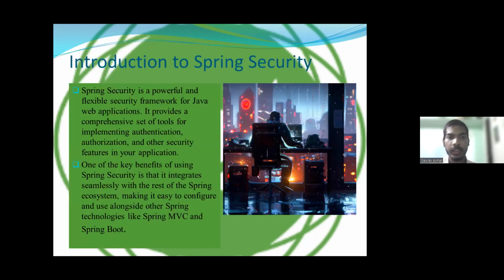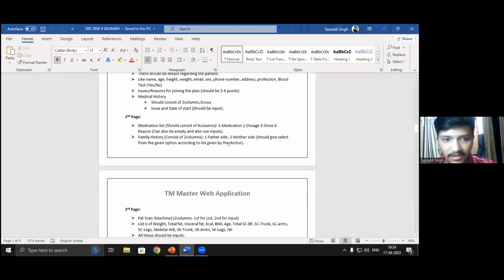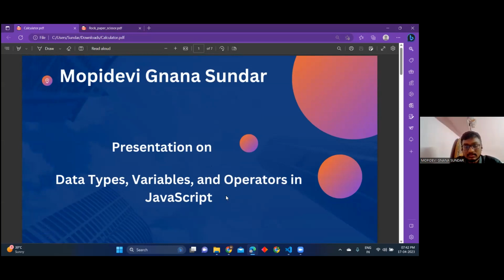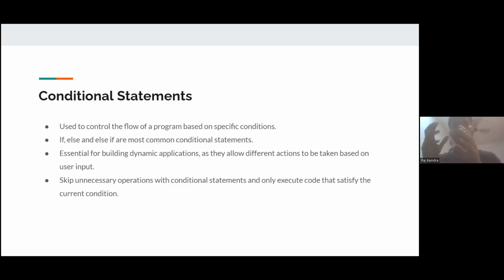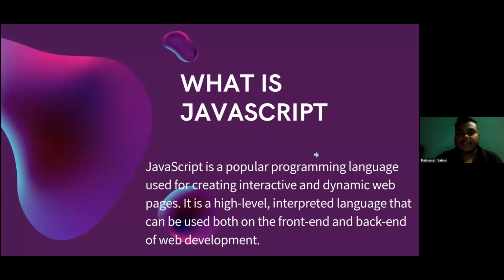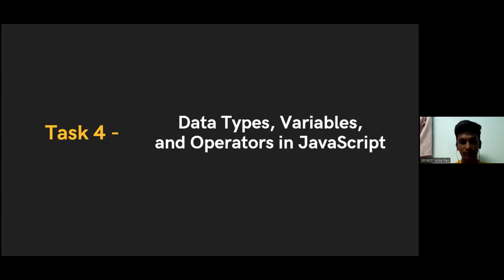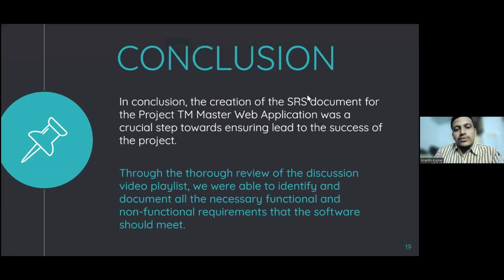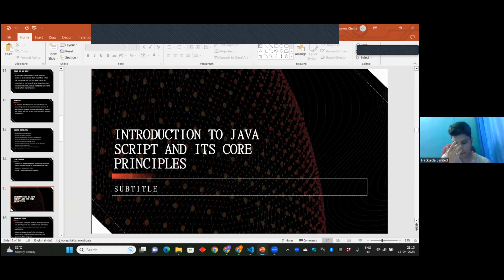Internship Meeting Recording 17th April 2023 | Akash Lamba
00:00 Gaurav Kumar - Java web Application - Spring security implementation
14:02 Saurabh Singh - Software Requirements Specification
24:57 Mopidevi Gnana Sundar - Data types, Variables and operators in JS
32:22 Mopidevi Gnana Sundar - Control Structures in Javascript
41:02 Raj Baindra - Javascript Functions, Scopes and Closures
54:31 Raj Baindra - Control Statements and Loops in Javascript
1:04:45 Ganesh Kalyankar - Control Structures in Javascript
1:15:24 Ratiranjan Sahoo - Introduction to JS and its Core Principles
1:28:11 Anka Rao - Doctor Appointment webpage
1:31:12 Anka Rao -  Software Requirements Specification Document
1:34:20 Anka Rao - Data types, Variables and operators in Javascript
1:43:11 kranthi Kumar - Doctor's Search Website
1:49:00 kranthi Kumar- SRS of TM Master Web Application
1:56:54 Chella Saketh Verma - Doctor's Appointment Webpage
2:01:55 Chella Saketh Verma - Software Requirement Specification